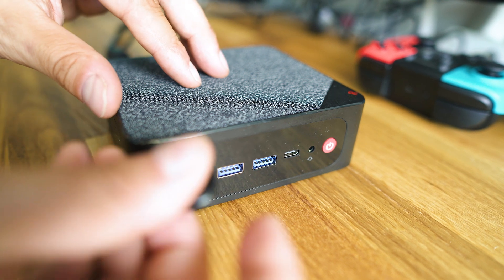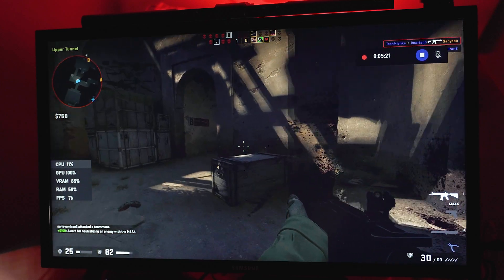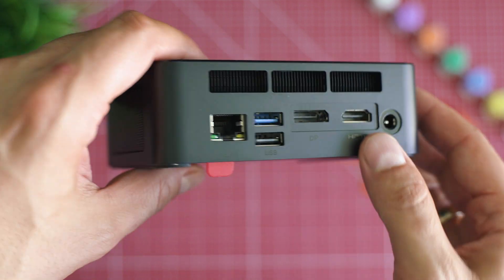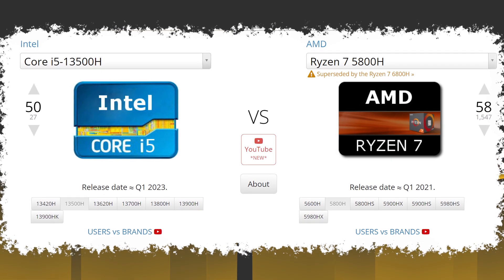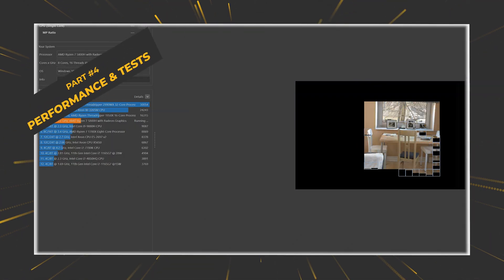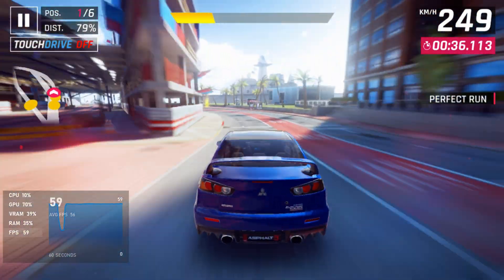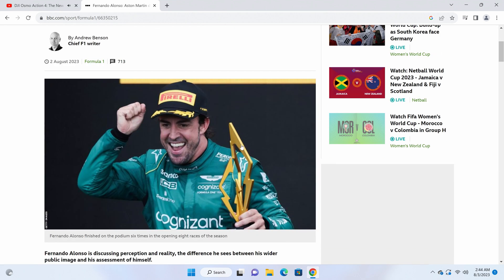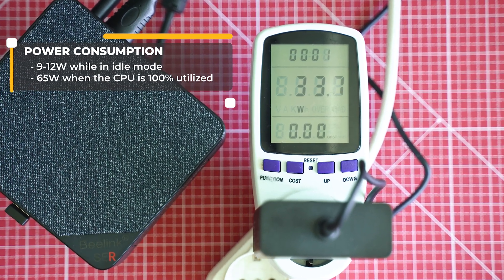MAXimum AMD Ryzen 7 Performance🔥 on Windows 11 Pro: Beelink SER5 Max Review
✔️ Beelink SER5 MAX Windows 11 Max Ryzen 7 Mini PC

Interested in trying out Windows 11 on a mini PC? Beelink has you covered! In this review, we'll take a look at the Beelink SER5 Max Mini PC and see if it can replace your desktop. THis is an evolution to the already popular model SER 5 Pro, which we have tested a few months ago.

The Beelink SER5 Max is a a powerful Mini PC! It features a Ryzen 7 CPU at its full 45W TDP, and a compact design, making it perfect for office & home everyday use. If you're looking for a powerful, compact PC that can replace your desktop or to be used as multimedia station or server, then the Beelink SER5 Max is definitely worth a look!
Watch our review and find out how it handles gaming, video playback, office tasks & a lot more!

✔️ Beelink SER5 Pro Windows 11 Pro Ryzen 7 Mini PC